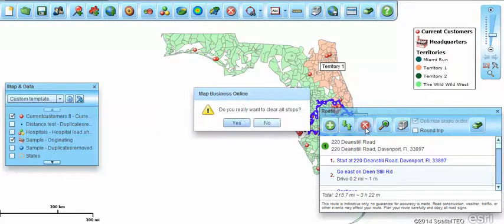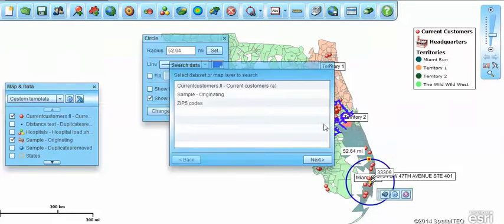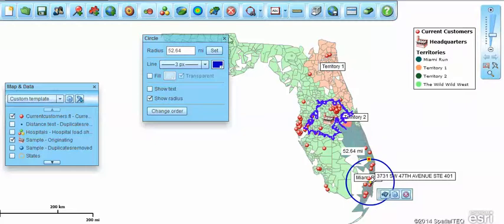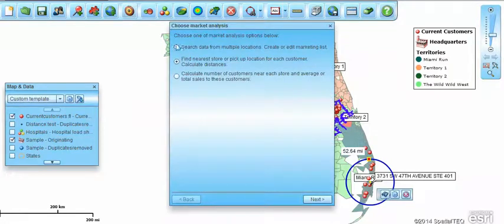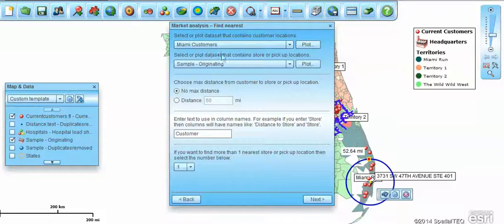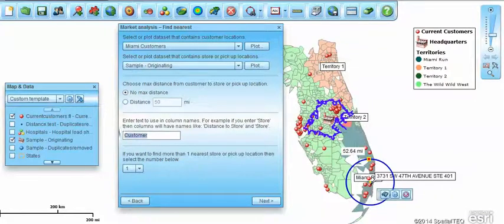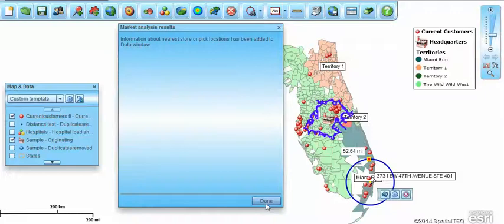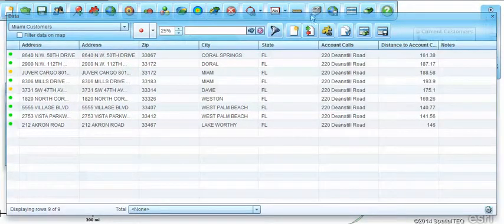Calculate Distances From 5 Points to a Multiple Points - Map Business Online